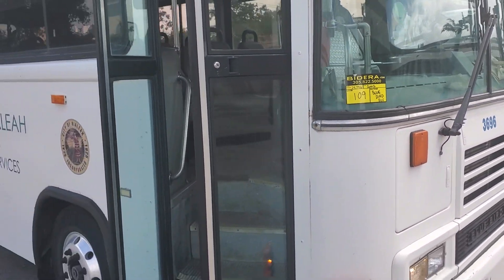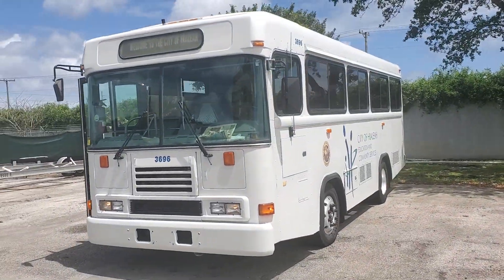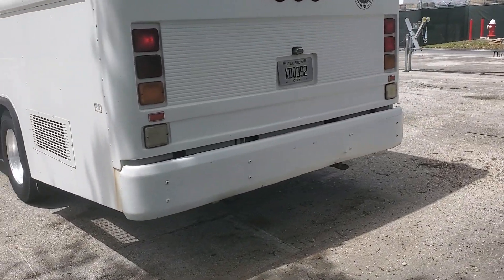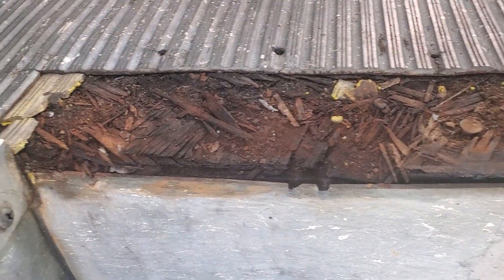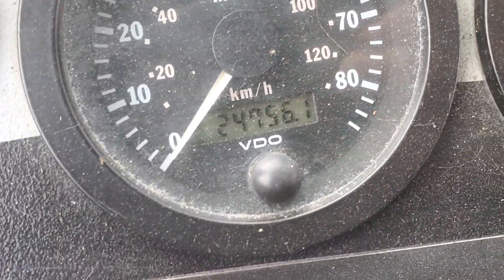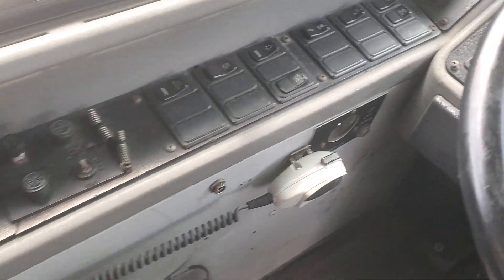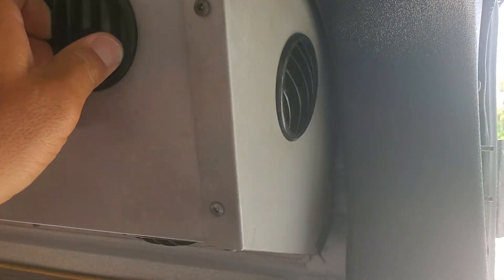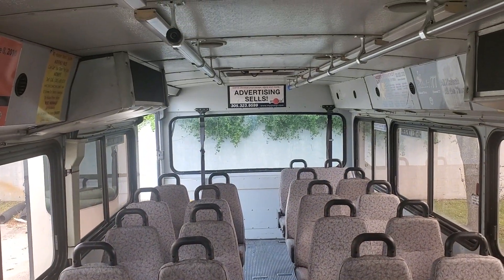2002 Bluebird Bus Lot#109